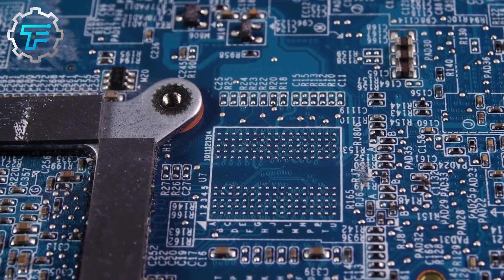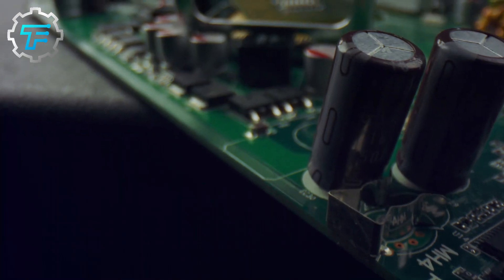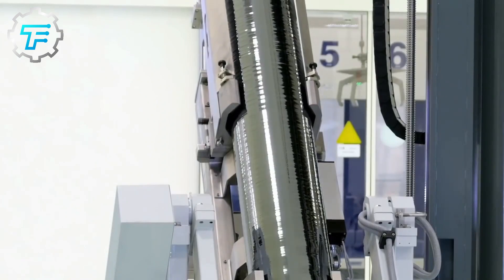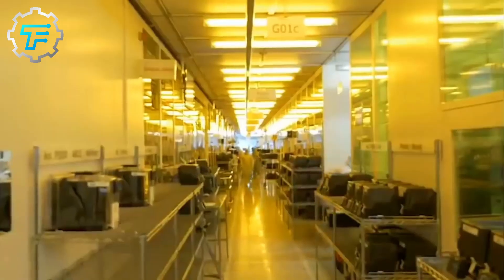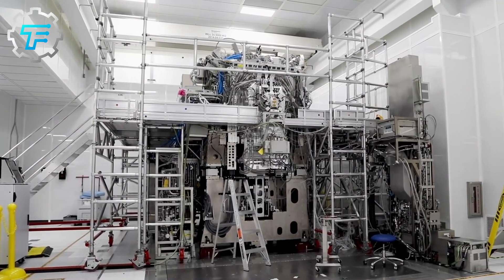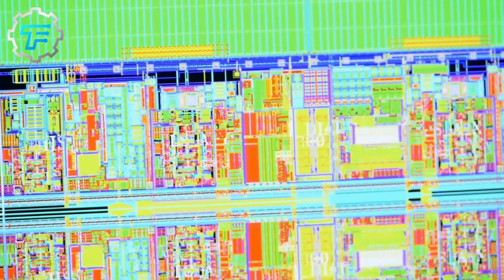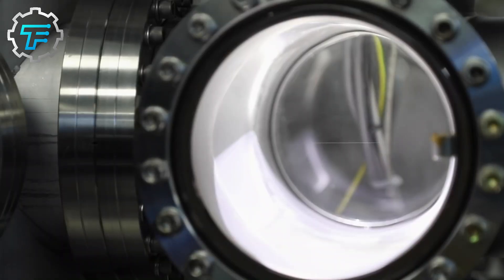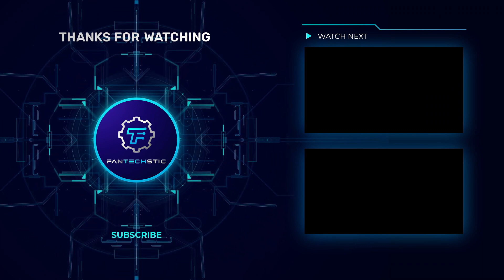Ever Wondered How Microchips Are Made?! Join us on this FanTECHstic Factory Tour!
How microchips are made! Curious about how microchips are made? Get ready to discover how microchips are made!